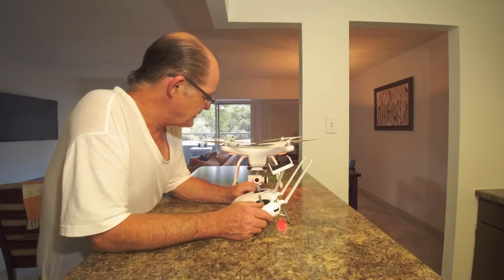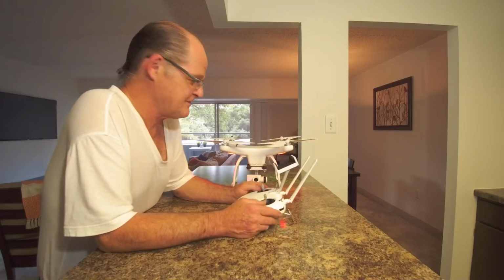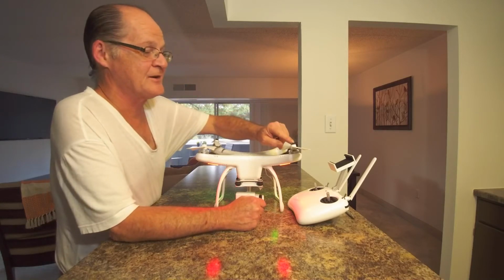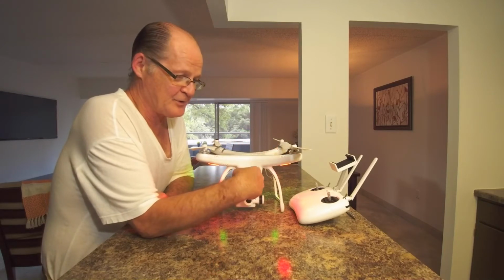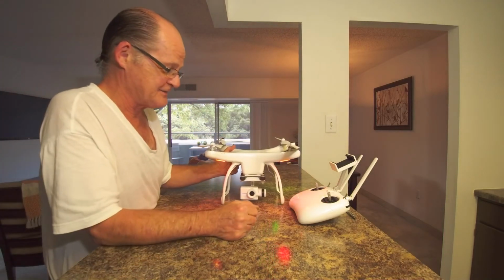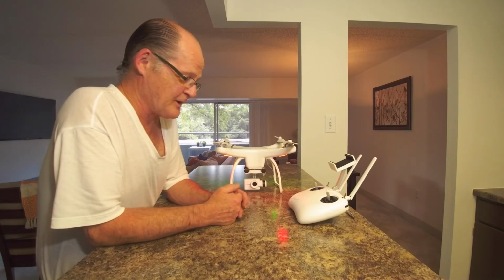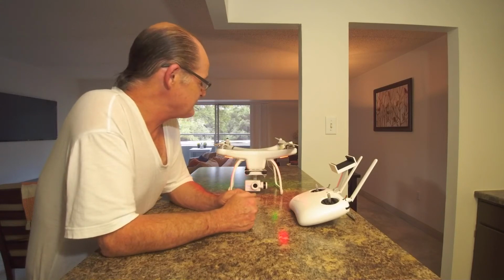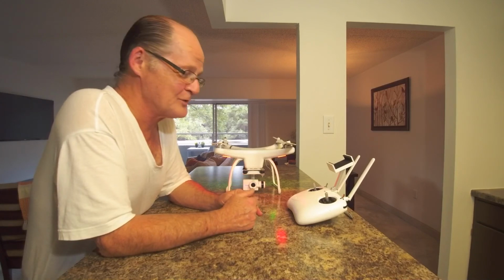The UPAir One is Back From The Dead